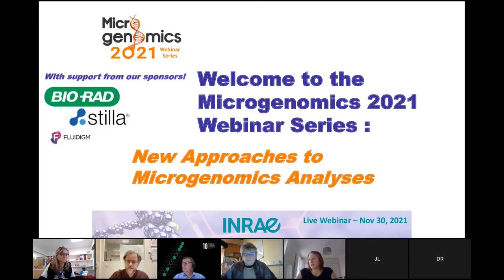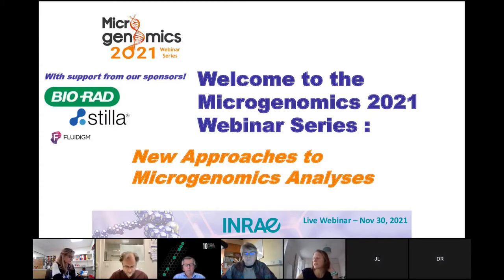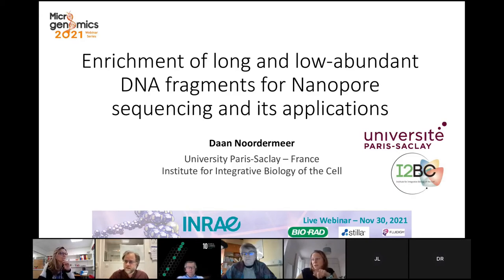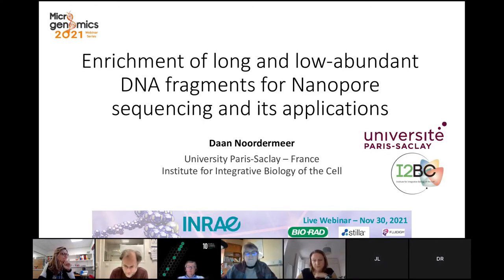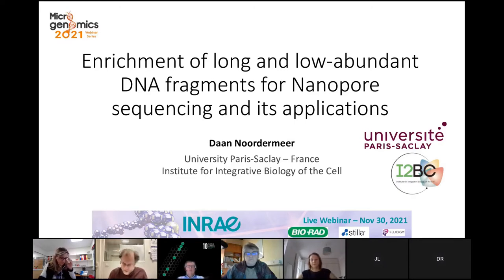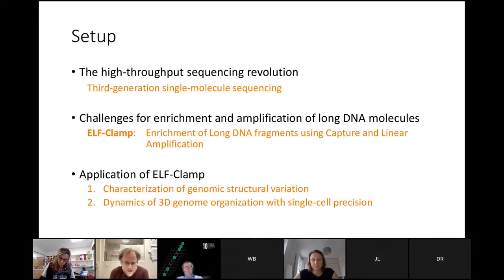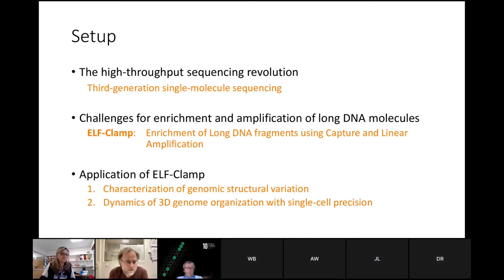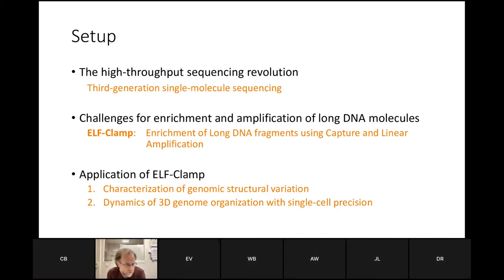Microgenomics 2021 webinar: Enrichment of long & low-abundant DNA fragments for Nanopore sequencing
Daan D. Noordermeer (CNRS, France):“Enrichment of long and low-abundant DNA fragments for Nanopore sequencing and its application for the characterization of complex structural variation and 3D genome organization”

Second generation sequencing, like Illumina’s Sequencing by Synthesis, has revolutionized the characterization of genome structure/function relationships. These sequencing experiments can generate massive amounts of data, yet individual reads are mostly limited to several hundreds of base pairs. As a result, it has remained challenging to elucidate more complex aspects of genome structure, like complex genomic rearrangements or chromosome structure with single-molecule precision.

Third generation sequencing, particularly PacBio and Oxford Nanopore sequencing, has overcome this limitation by characterizing individual DNA molecules without prior amplification. Nowadays, such experiments generate thousands to millions of reads that can span tens of kilobases (kb) or more. An important challenge in these experiments has been to target this sequencing towards specific sites in the genome, thereby avoiding the need for unrealistic sequencing throughput to obtain sufficient coverage at individual loci.

Here, I will present our newly developed ELF-CLAMP protocol (Enrichment of Long DNA Fragments using Capture and Linear AMPlification). ELF-CLAMP allows the efficient amplification and enrichment of multi-kb DNA fragments with minimal knowledge of their sequence (less than 40 bp), resulting in thousands of targeted loci within a single experiment. In the ELF-CLAMP protocol, DNA fragments are first selected by in-vitro CRISPR-Cas9 cutting and site-specific T7 promoter fusion, followed by linear amplification through in-vitro transcription. The resulting long RNA molecules are subsequently characterized using direct-RNA sequencing on an Oxford Nanopore sequencer.

I will further discuss results from two applications of ELF-CLAMP: the precise characterization of repair scars at sites of structural variation in cancer cells (translocations, deletions) and the identification of 3D chromosome interaction hubs within individual chromosomes from single cells, using the combination of ELF-CLAMP with Chromosome Conformation Capture (3C).